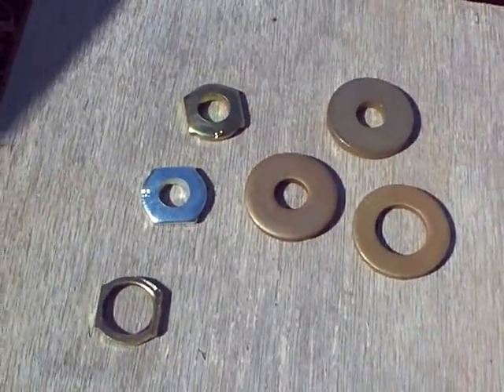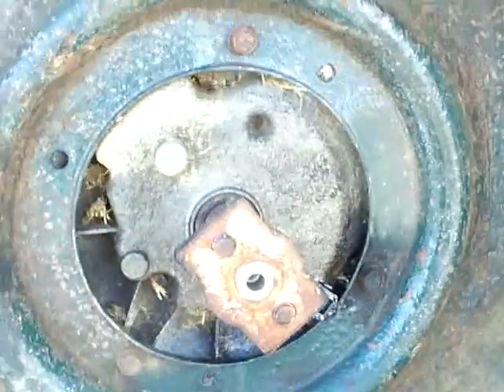Craftsman 6.25 hp mower Spring Maintenance Part 1 - Blade Replacement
Replacing the blade on my Craftsman mower, part one of two on spring maintenance.